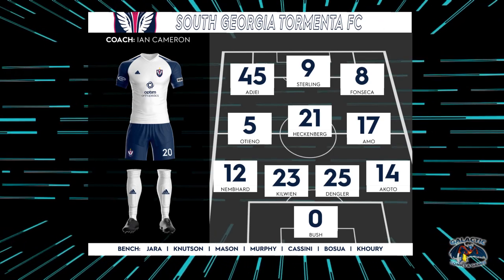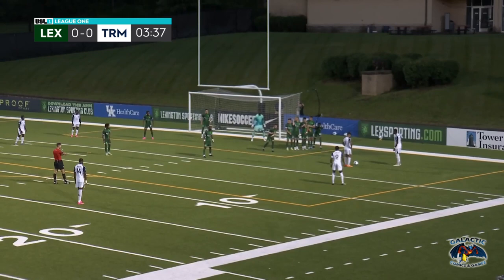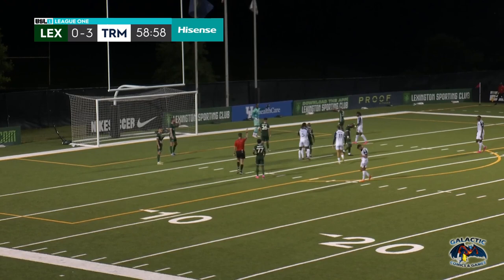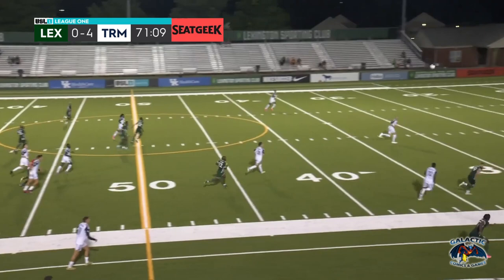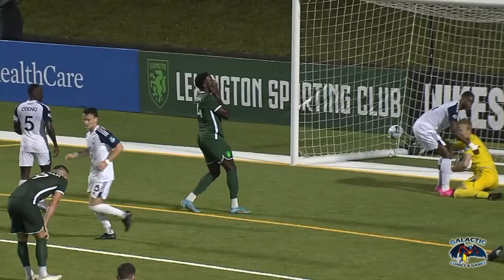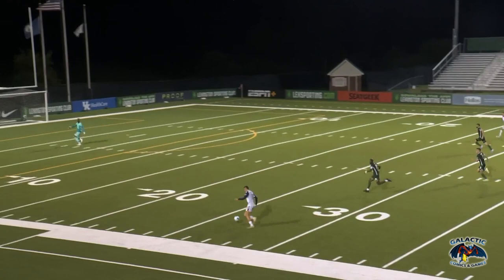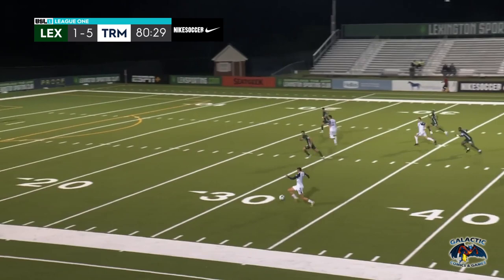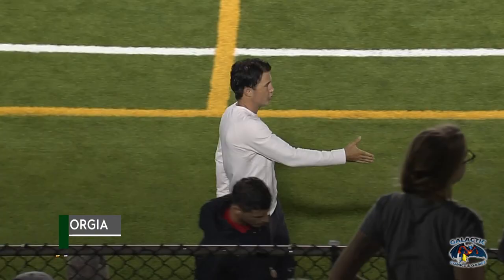HIGHLIGHTS | Tormenta FC at Lexington SC | 2023 USL League One Season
Here's our highlights from South Georgia Tormenta FC's 2023 USL League One regular season away match against Lexington SC. Tormenta FC won 5-1 on July 2 from Toyota Stadium at Georgetown College in Georgetown, Kentucky. Tobias Otieno, Deshawon Nembhard, Kazaiah Sterling and Matheus Cassini scored one goal each.

Follow us for the latest news and club updates!